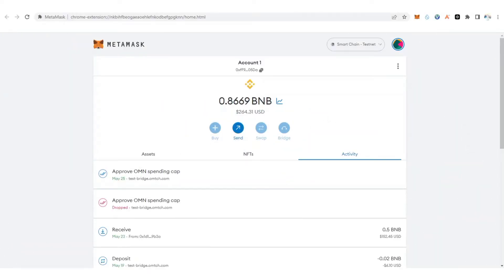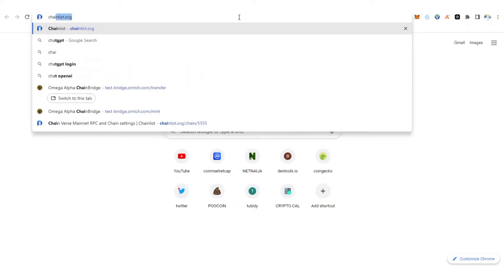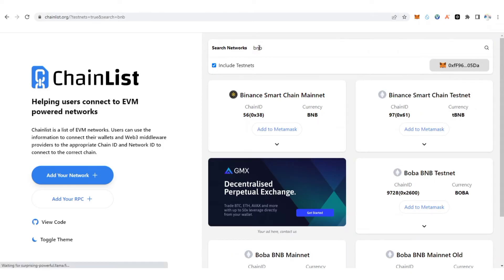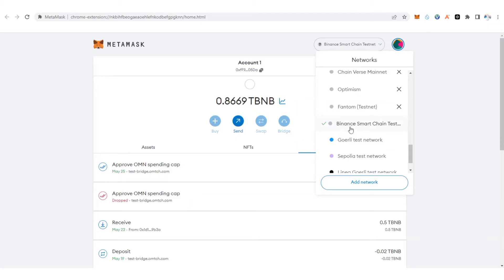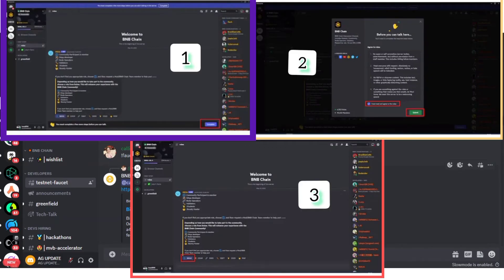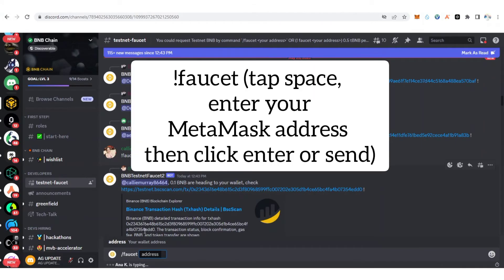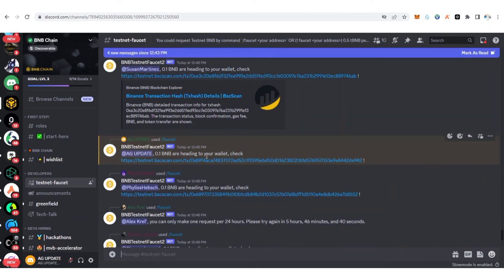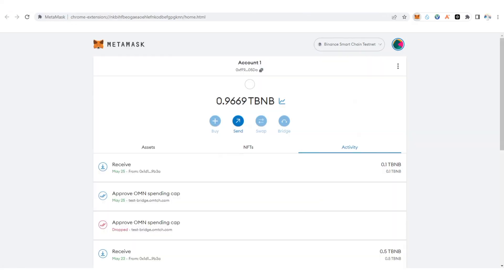How to Get 0.1 To 0.5 BNB (BSC) Test Per Day And How to add TBNB Network in Metamask Wallet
If you feel lost while trying to get test bnb, you came to the right place!
In this video, I explain how you can get test tbnb on the bsc testnet.
You can find a working bnb faucet below to get the test tbnb.

How to get test BNB in the Binance Smart Chain (BSC) testnet on bnb discord

info me @